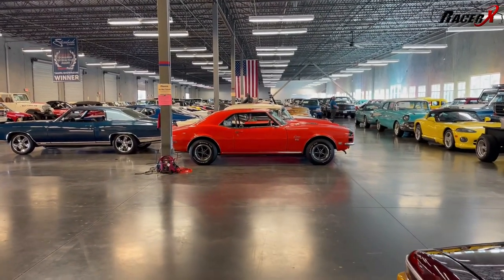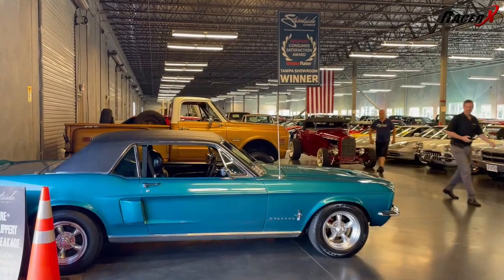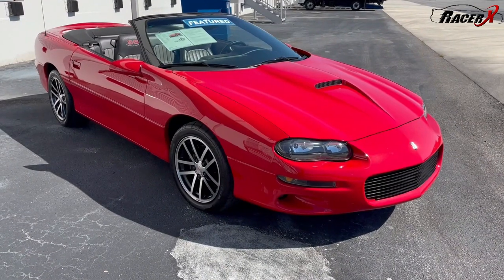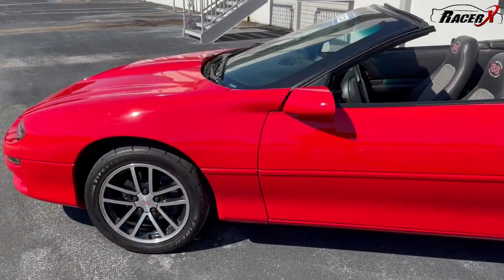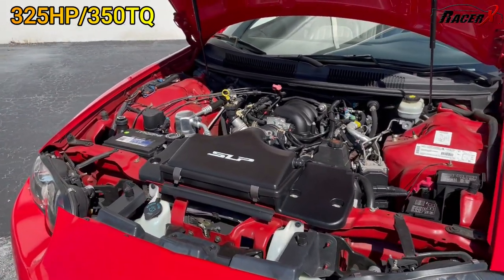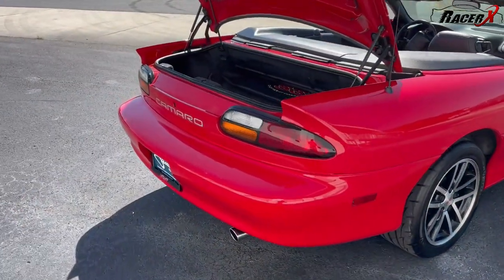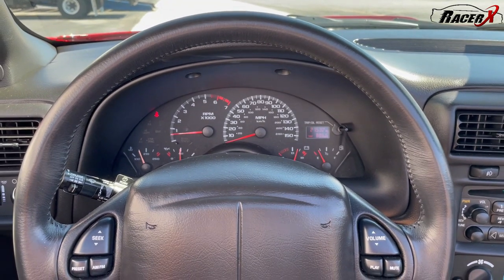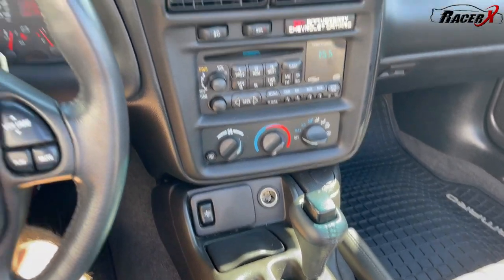Camaro SS 35th Anniversary - 20 Years Later! Worthless or Still Awesome?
I drive and review the 35th Anniversary Camaro SS Convertible and give you my thoughts.  This beautiful low mileage example is nearly perfect even after 25 years.  What do you think about the Camaro 2002 Camaro SS?

Special Thanks To:
Streetside Classics
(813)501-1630